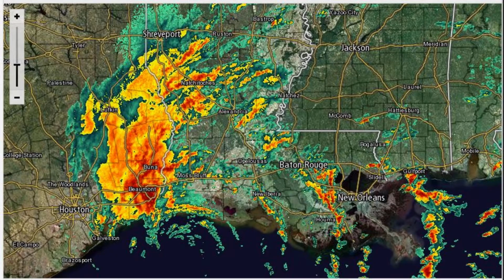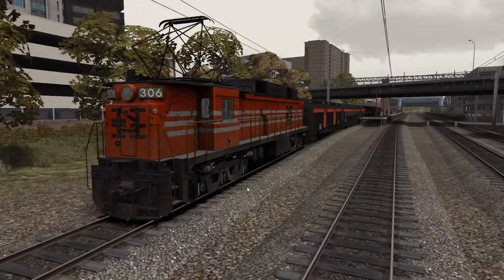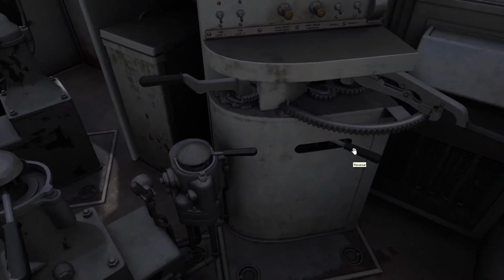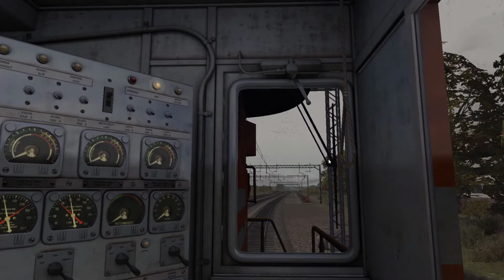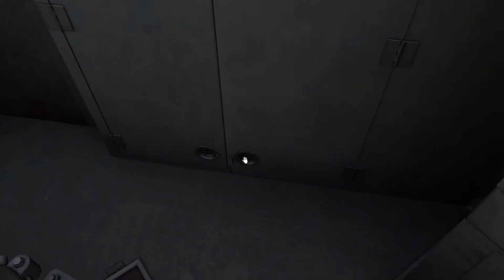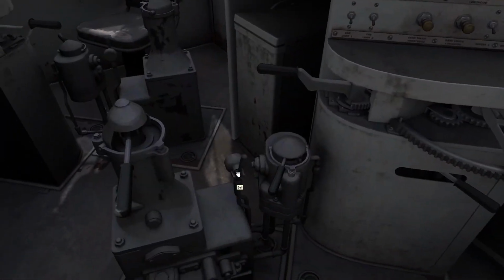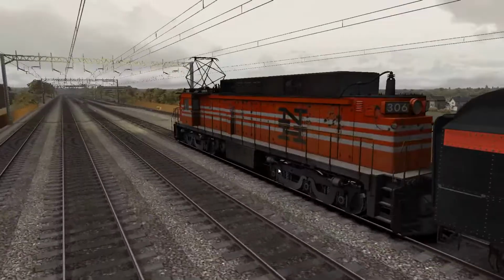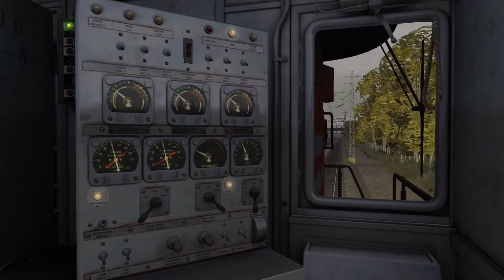Train Simulator : GE E33 Mini Review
Definitely, one of the best DLCs that I have reviewed. Everything is good about it. It's a mini review, because my internet is being a royal pain in the ass. It's dropping out at times.